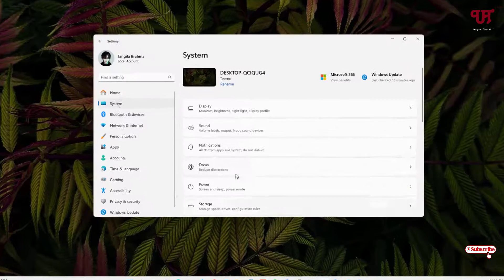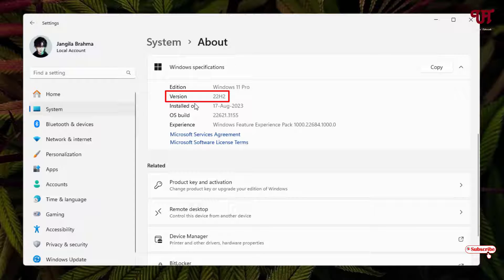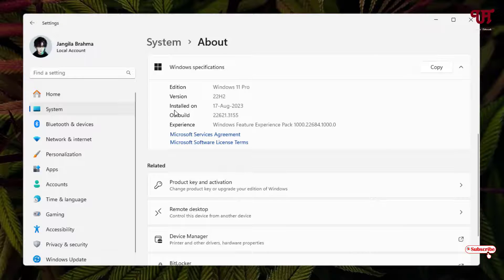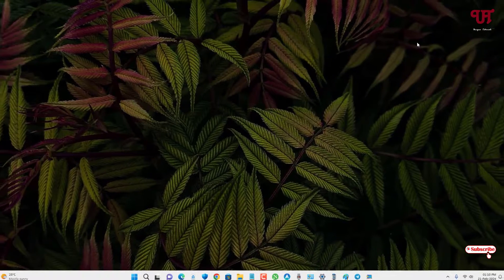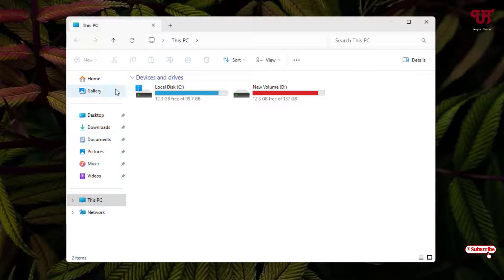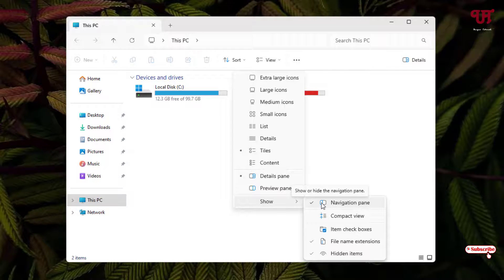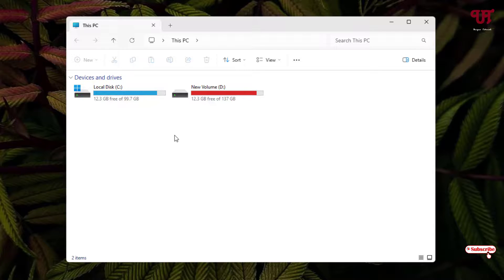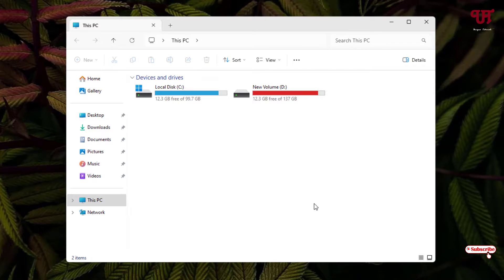How to Hide the Left Navigation Pane of the File Explorer in Windows 11 computer ?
This video tutorial is all about How to Hide the Left Navigation Pane of the File Explorer in Windows 11 computer.